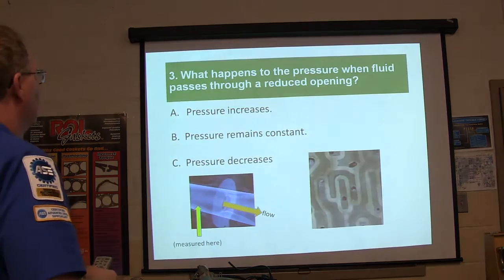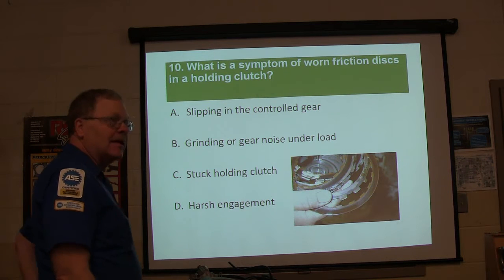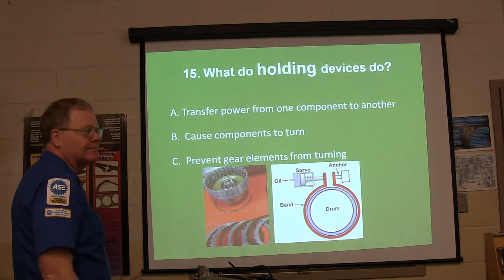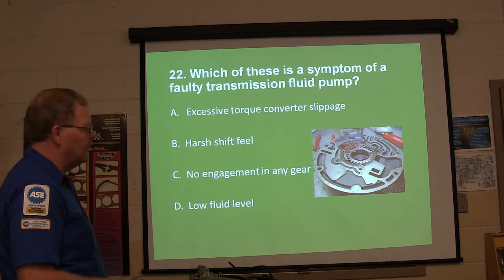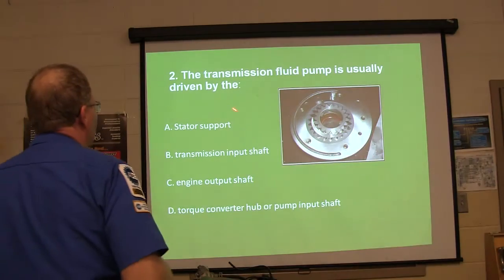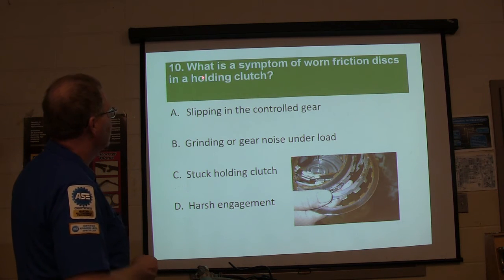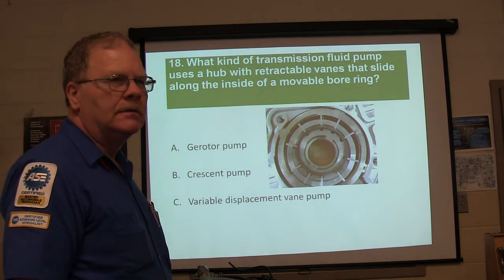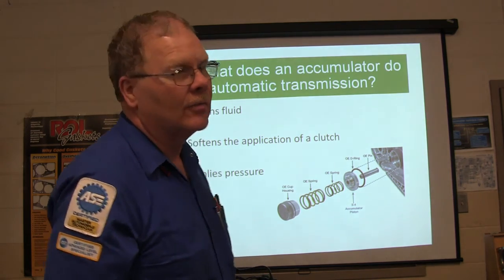Aut Trans Basic Knowledge Pop Test